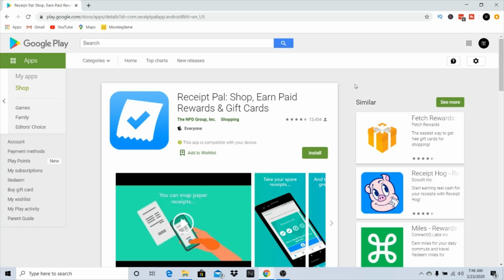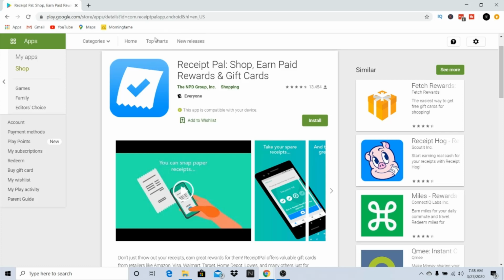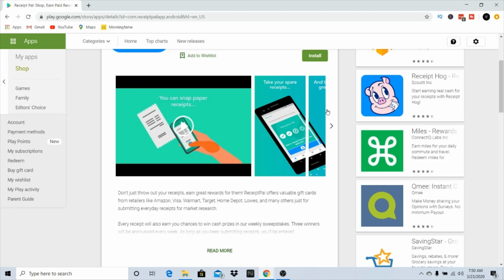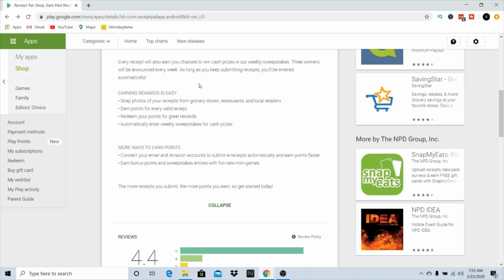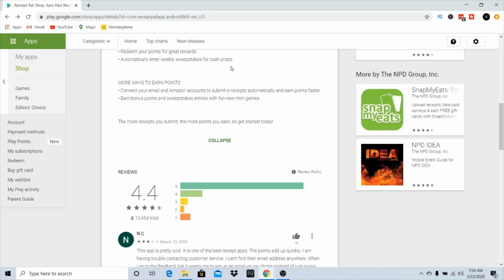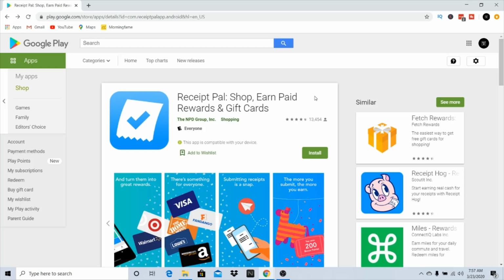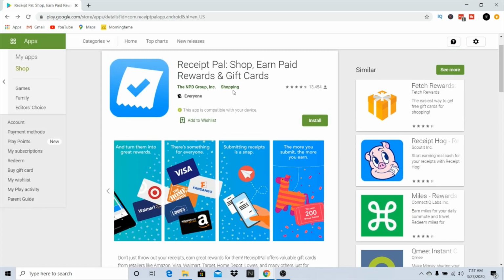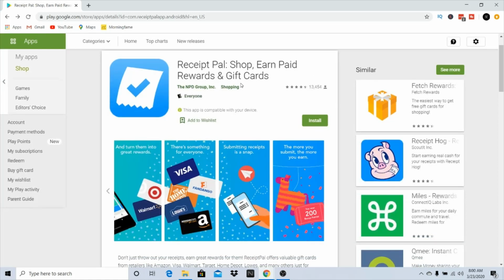HOW TO USE RECEIPT PAL | How to use receipt pal app explained turn receipts to money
Here is my #1 source of passive income stream

To enter the contest for the $100 gift card here is what you need to do
4- leave this comment (Done) :)
The winner will be announce on MARCH 31 2020 .GOOD LUCK EVERYONE!
Hi welcome or welcome back!
Today we are going to take a look at an app called Receipt Pal and how we can use this app to turn our receipts into cash. First we do an overview of the app.Then we will look at the images provided to us to learn more on how we can use this app to turn our receipts into money. Lastly we will read the about section to get a full understand on how we can use this app to turn receipts into money.
Please LIKE if this video was helpful to you and share comments with us in the comments section below.

This is the book I am reading
Secrets of the Millionaire Mind
Here is the list of my favorite books:
Rich Dad Poor Dad
Managing One Self
How to Win Friends and Influence People
Total Recall
The One thing
Sam Walton : Made in America
The Decision Book
A Few lesson for Investors and Managers
Michael Jordan : The Life
The Happiness Hypothesis
Awaken the Giant Within
The Hiltons
Grinding it out
The Flow
The Theory of Everything
I will be adding more books eventually

Here is my #1 recommendations to building a passive long term income stream.

There is no guarantee that you will earn any money using the techniques and ideas mentioned in this video. Your level of success and the results claimed in this video will require hard-work, experience, and knowledge. We have taken reasonable steps to ensure that the information on this video is accurate, but we cannot represent that the website(s) mentioned in this video are free from errors. You expressly agree not to rely upon any information contained in this video.